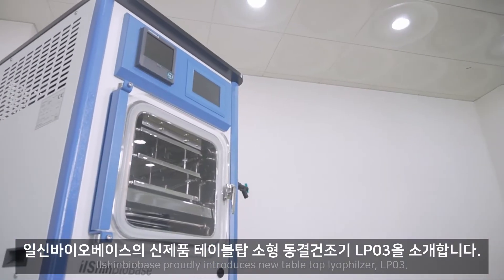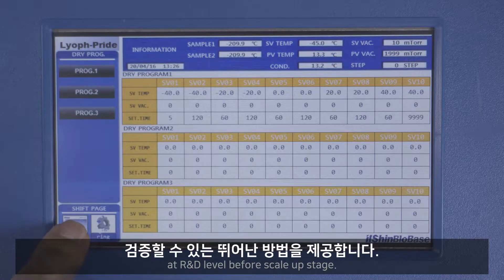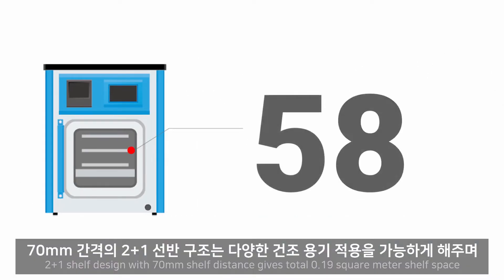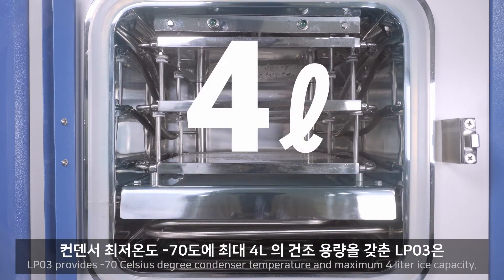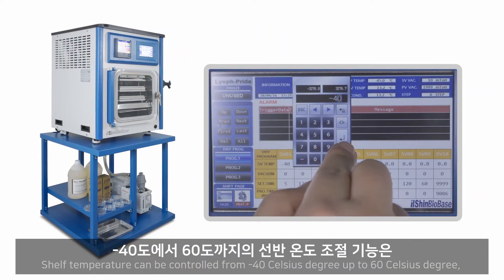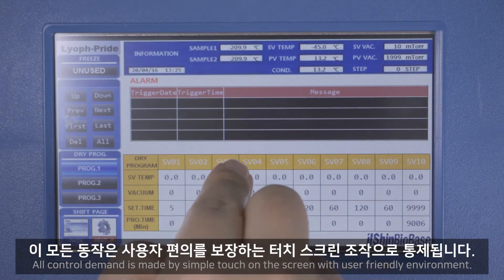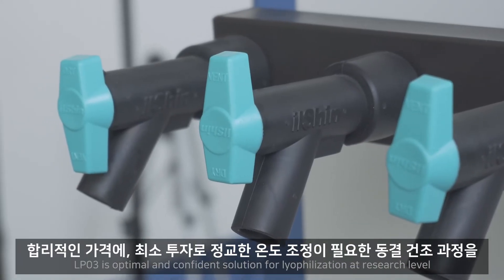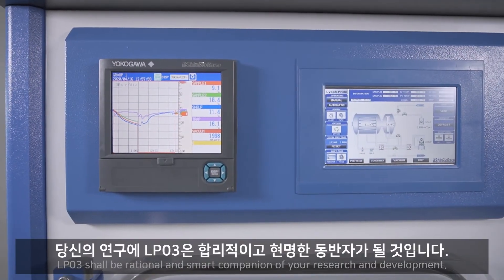ILSHIN BIOBASE - New product LP03 (Lyophilizer) 소형 동결건조기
Ilshinbiobase proudly introduces new table top lyophilzer, LP03.

LP03 provides superior method for precise control of freeze drying at R&D level before scale up stage.

Less than 1M height compact size can be used as table top and fit into small space while it can give full functions of lyophilization.

2+1 shelf design with 70mm shelf distance gives total 0.19 square meter shelf space that allows various application of container either vials or trays.

LP03 provides -70 Celsius degree condenser temperature and maximum 4 liter ice capacity. And electric stoppering system is optional, gives sample safety under 0.3mbar vacuum condition without chance of contamination.

Shelf temperature can be controlled from -40 Celsius degree up to 60 Celsius degree, enabling user to perform precise control of drying process. All control demand is made by simple touch on the screen with user friendly environment.

Shelves are patented designed as Euro plate that gives more uniformity of temperature less than zero point five Celsius degree. Therefore you could get more precise and efficient freeze drying result.

LP03 is optimal and confident solution for lyophilization at research level with minimal investment of reasonable price.

LP03 shall be rational and smart companion of your research and development.